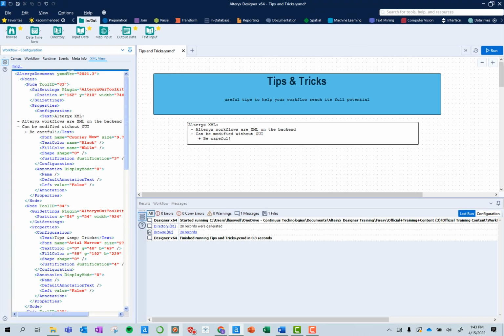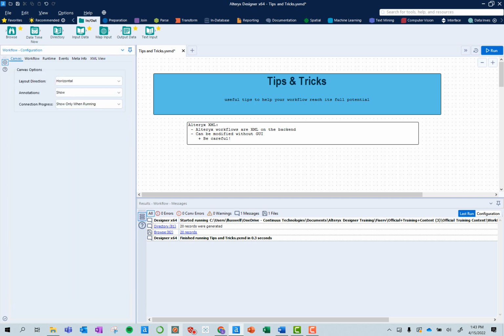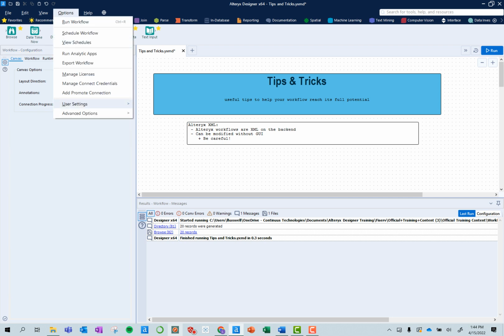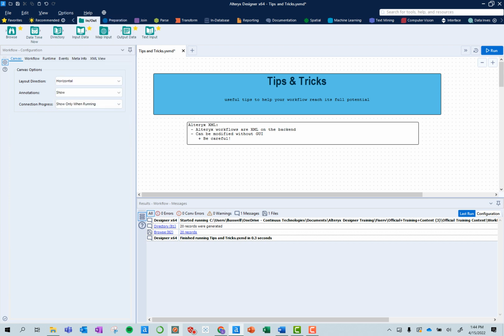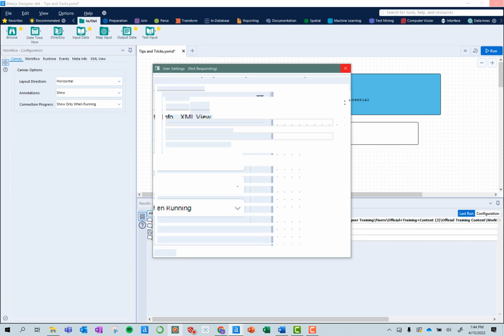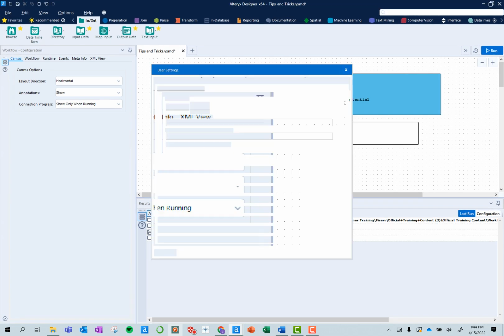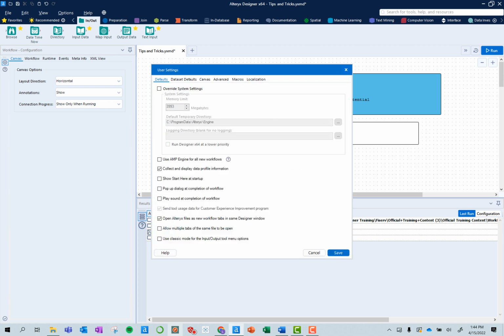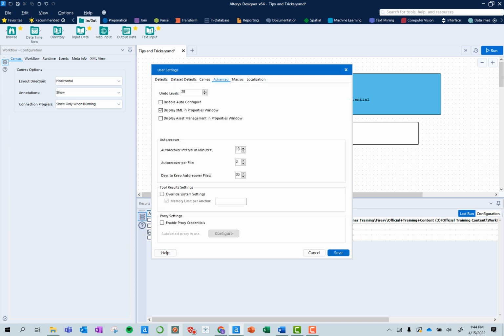Alteryx XML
In the final episode of our 20-part Alteryx Tips and Tricks series, our Technology Consulting team will teach you how to add the XML view of your Alteryx workflow to your configuration pane, as well as things to look out for when using that view.

Continuus Technologies is a business intelligence, data science, and enterprise data management consulting firm headquartered in Milwaukee, Wisconsin, with consultants living and serving clients across the United States. Continuus is an Alteryx Premier Partner. for more information.